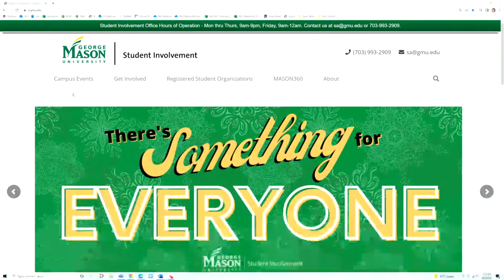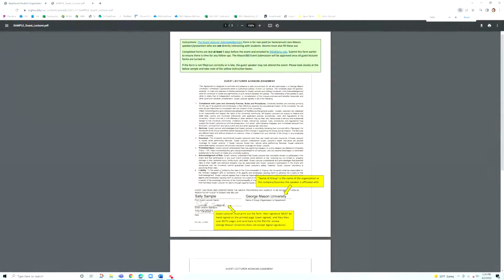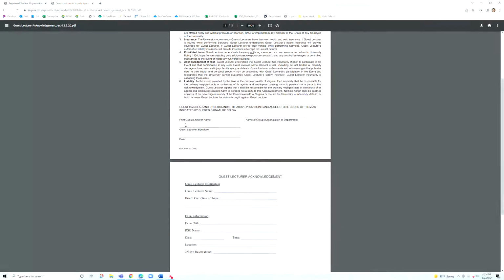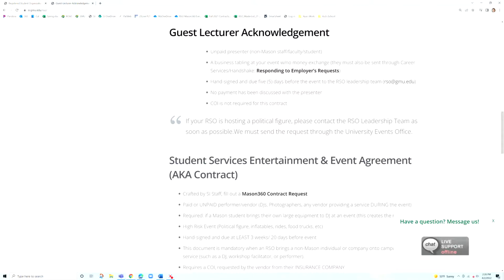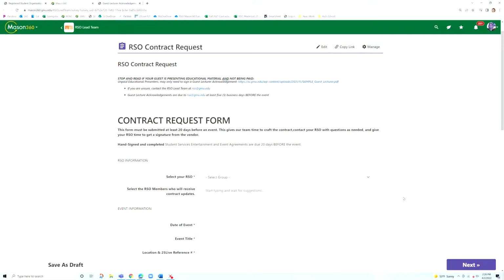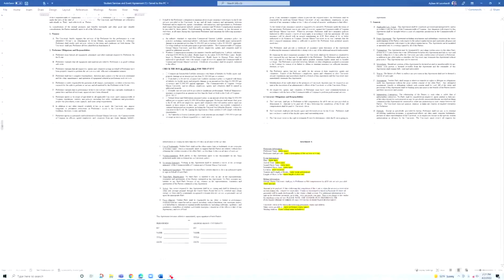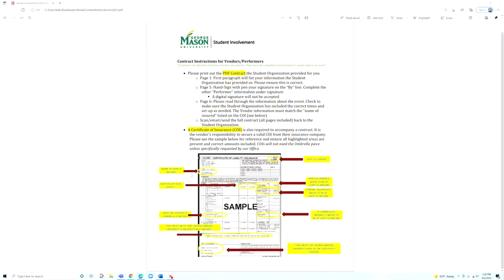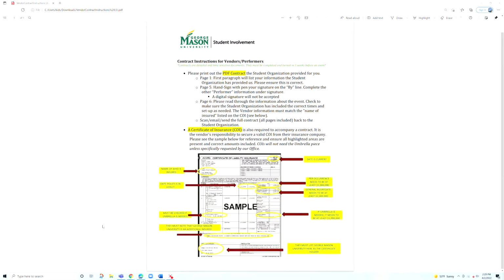Contracts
RSO Training